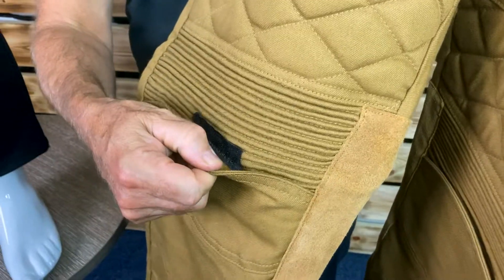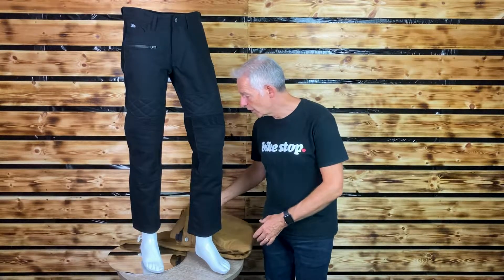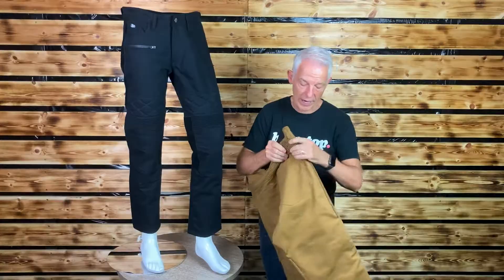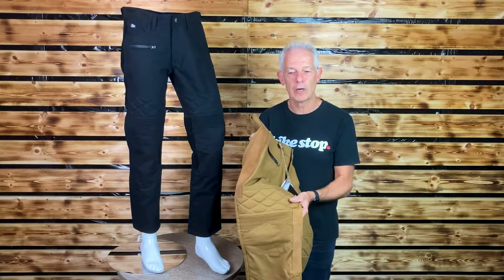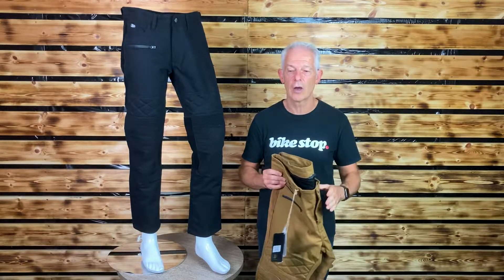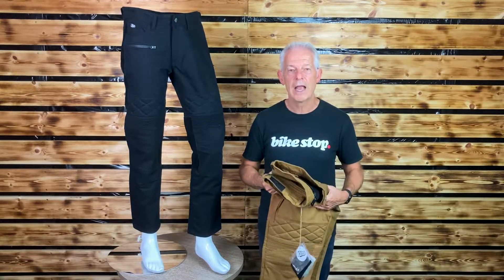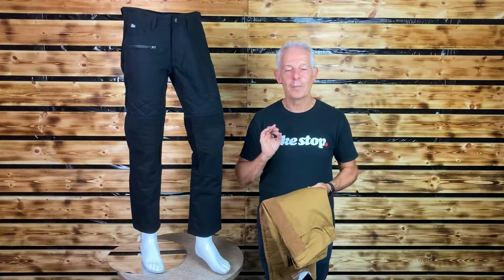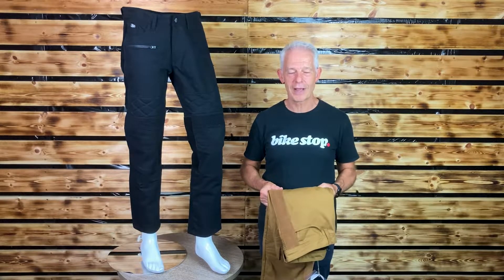Great combo of Retro but Tech Safety - Fuel Sergeant 2 Trousers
The Sergeant 2 Pants, highly functional riding trousers that not only look like they can take a beating, but that can perform too. Quilting and suede panels give the Sergeant 2 a style of their own. This new version comes with the FUEL 3CORE fabric, produced with leading-edge tri-core technology.Find this item and more on our